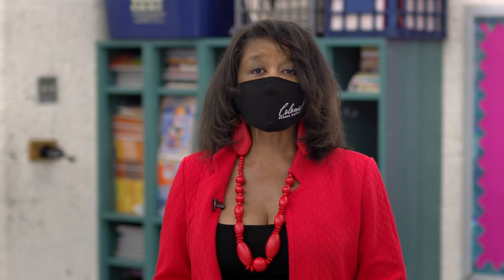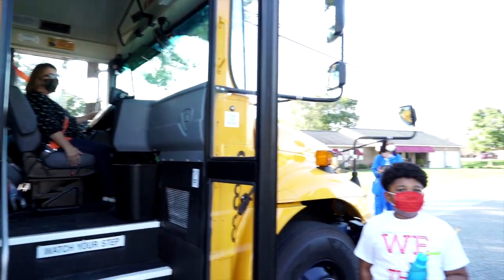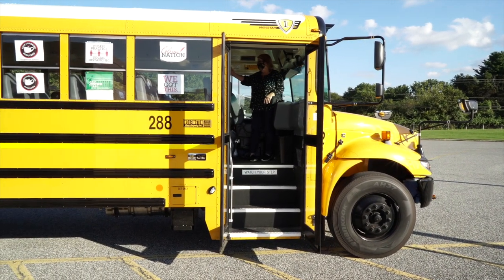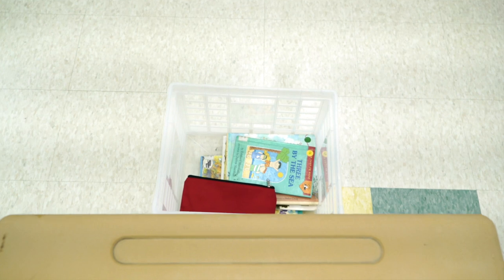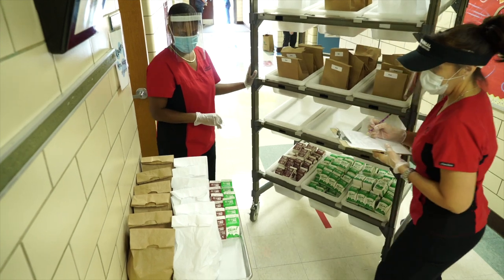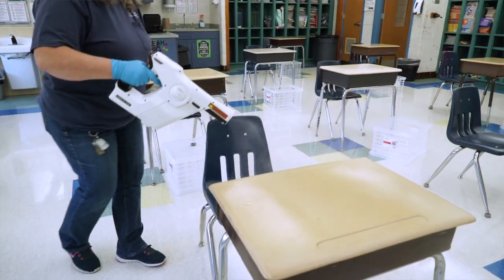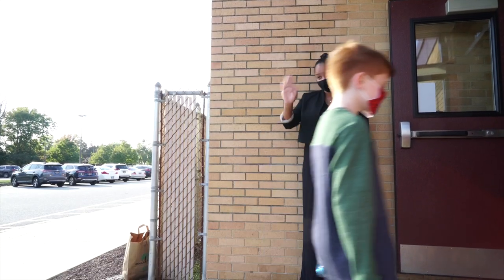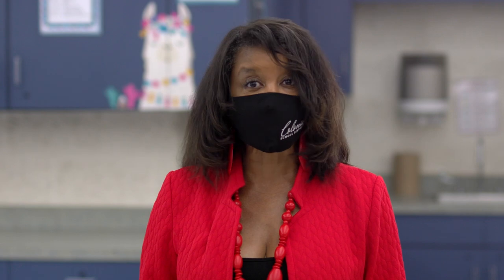Colonial School Districts Safe Return to Schools Plan - 2020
During this global pandemic, the Colonial School District is showing students and families how they will be kept safe as they return back into the classroom.

Colonial School District in New Castle, Delaware